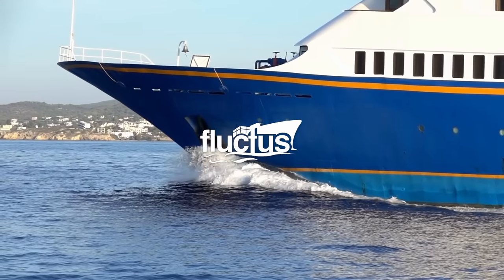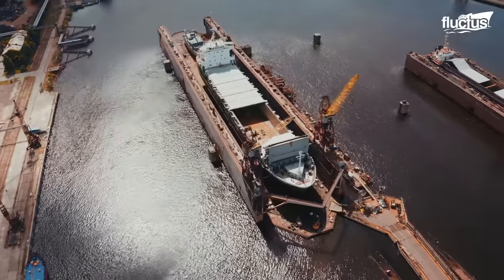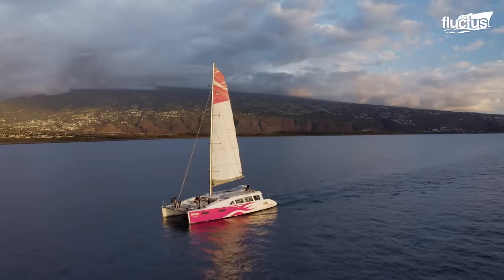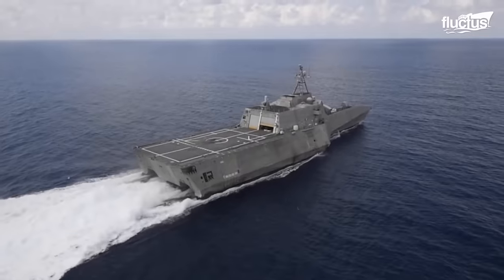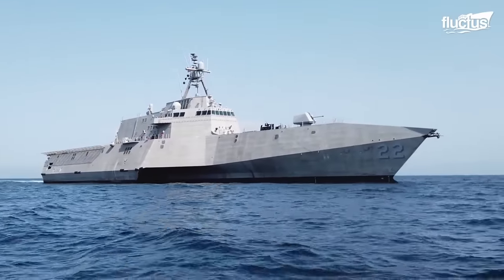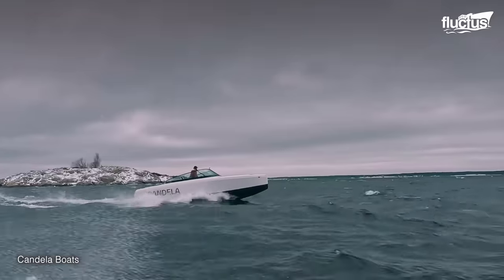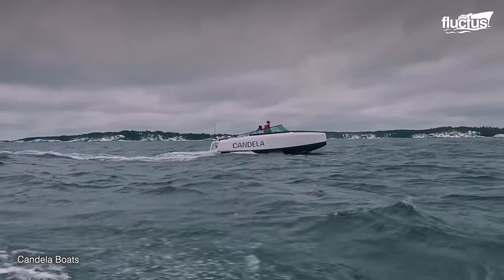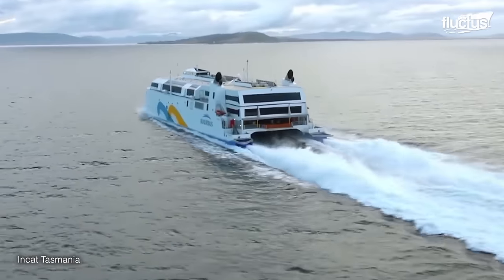How the US Navy Tested a Revolutionary Super Advanced Hybrid Ship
Welcome back to the FLUCTUS channel for a discussion about how catamaran hull designs are changing the game for civilian, military, and construction vessels.